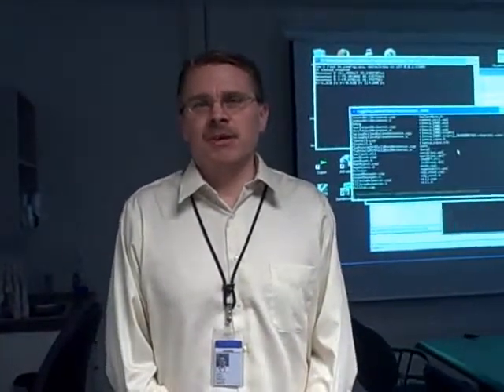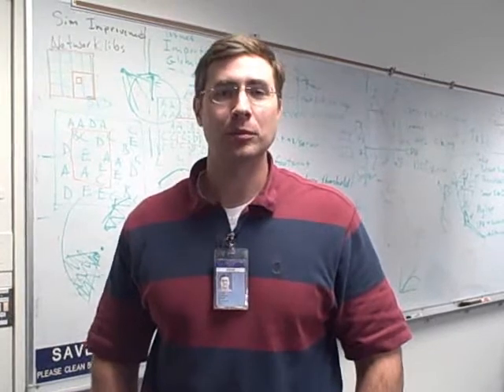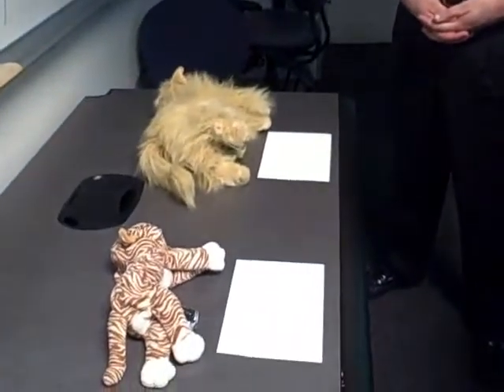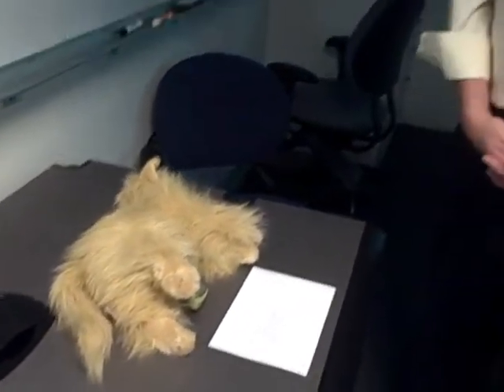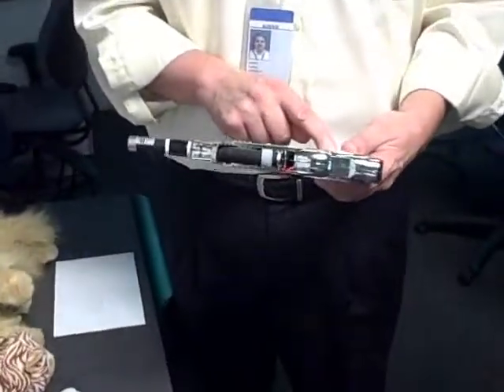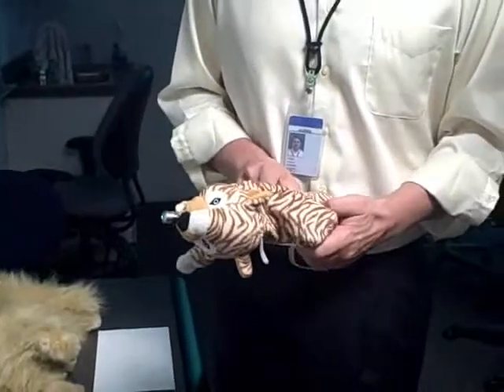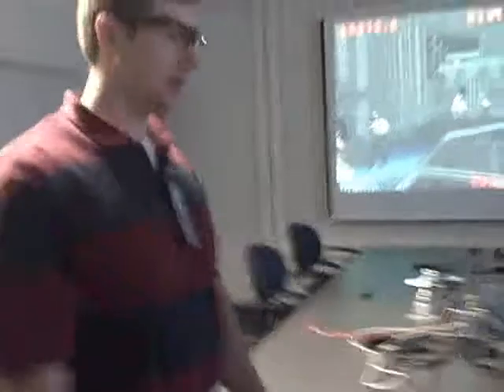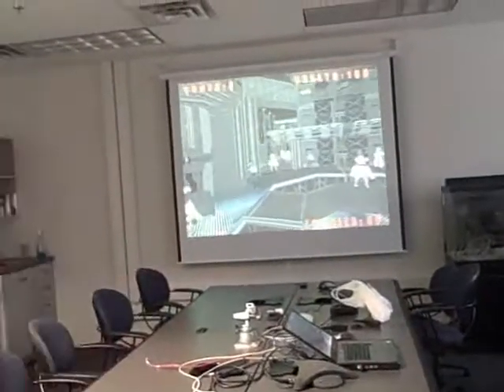The Making of Laser Cats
The technology behind the Laser Cats video game developed (for fun) at GE Global Research